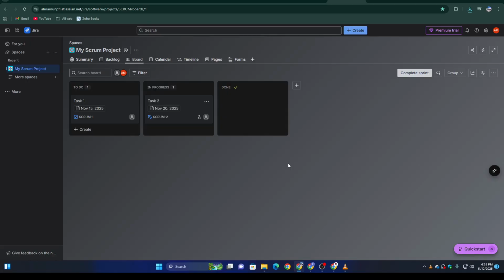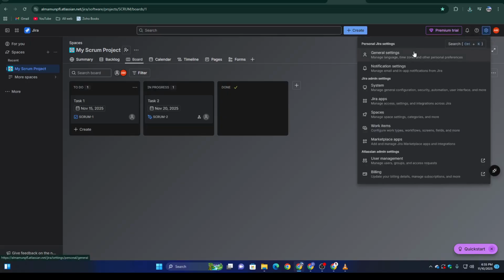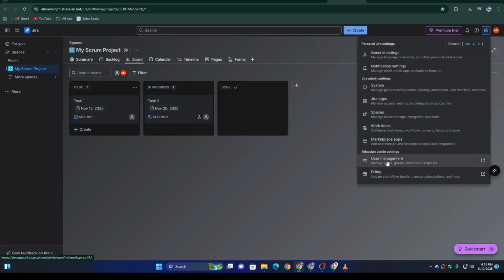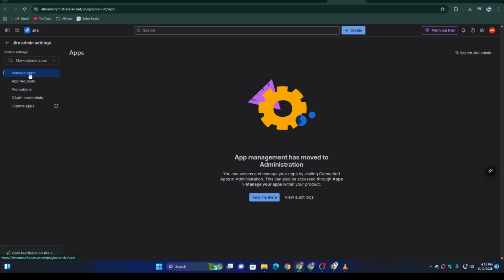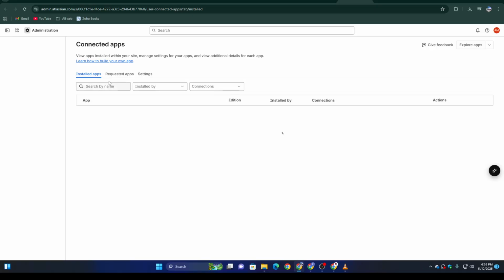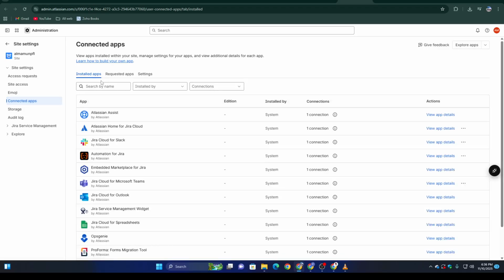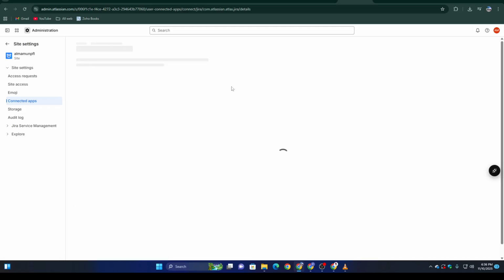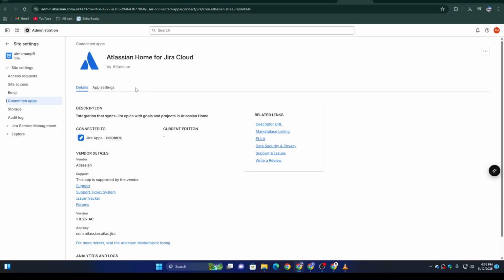How To Check Jira Cloud Version - 2025 (Very Easy)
How to Check Jira Cloud Version
In this video, How to Check Jira Cloud Version, you will learn the quick and easy steps to find out which Jira Cloud version your account is running. This tutorial covers Jira Cloud version check, navigating Jira settings, understanding Jira updates, and ensuring your tools and plugins are compatible with the latest Jira features. Perfect for Jira users and administrators who want to stay up-to-date and manage their projects efficiently.